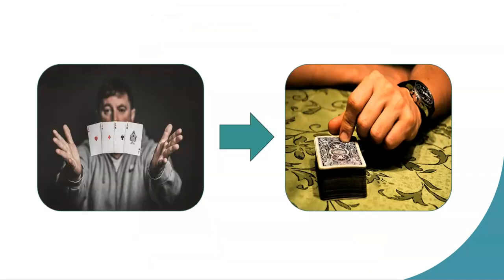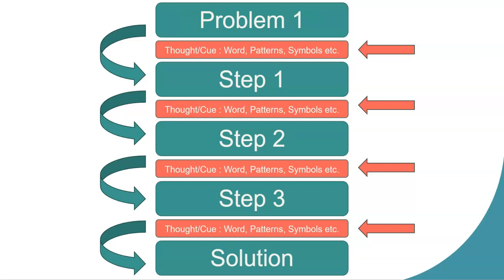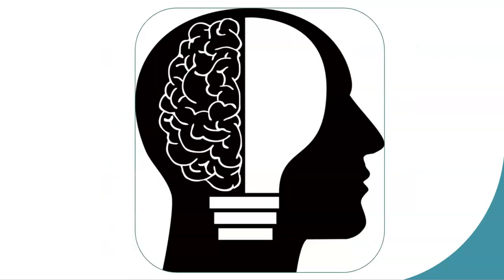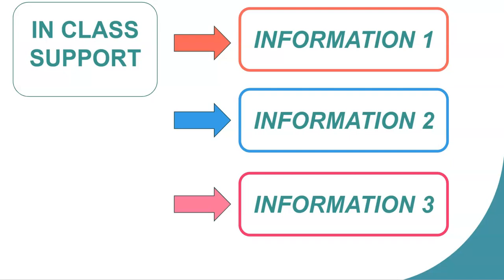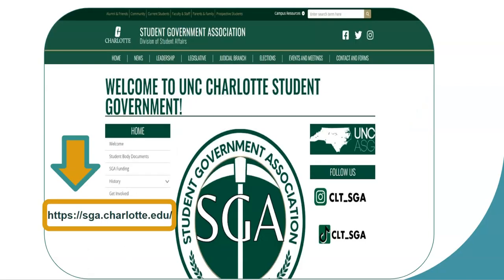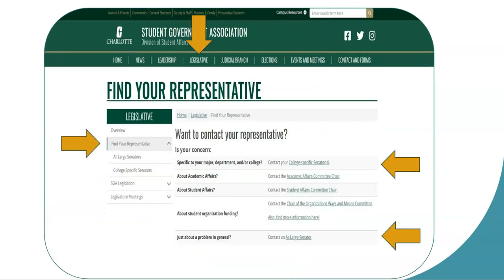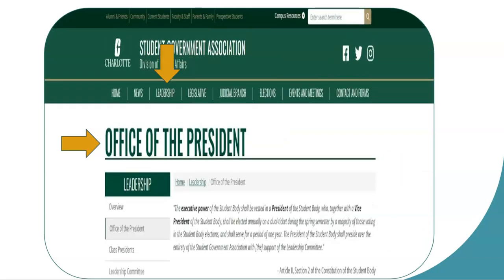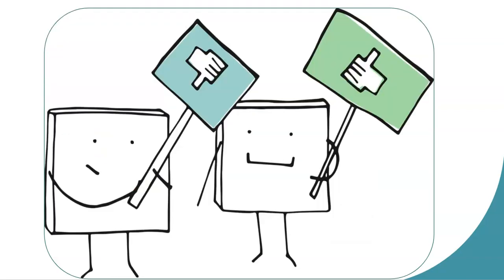Education and Empowerment - University STEM Classes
UNC Charlotte students failing, dropping out and changing majors.  Encouraging students to participate politically to improve educational standards in STEM classes.